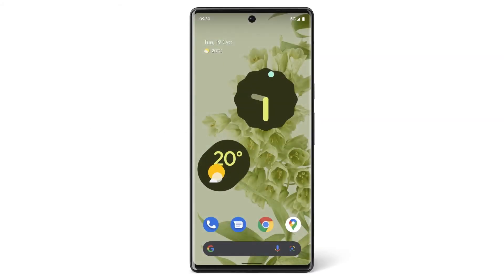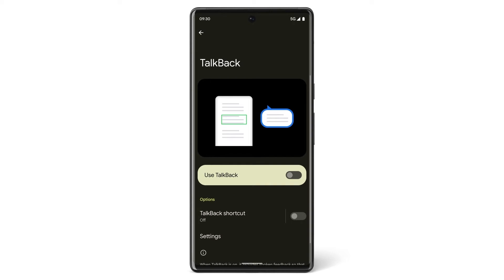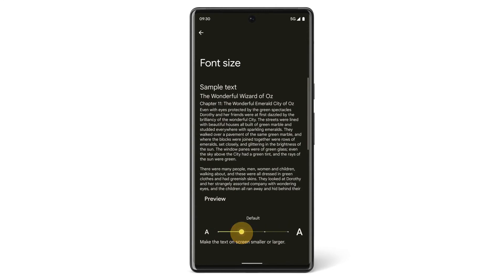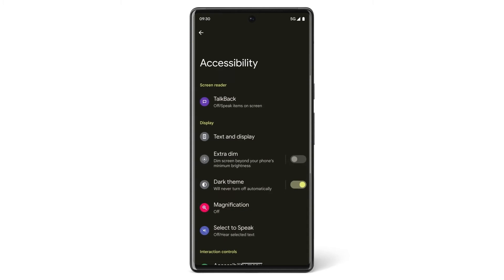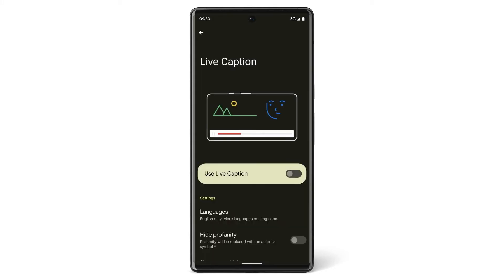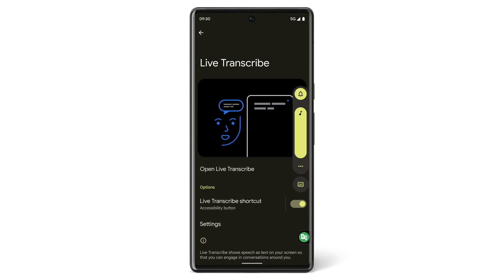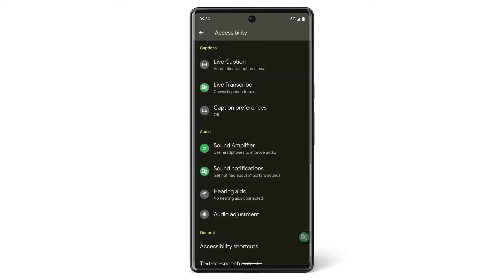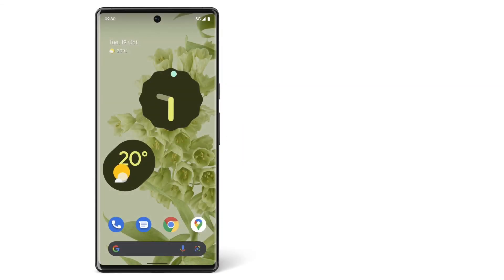Customise your accessibility features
Watch this video to learn how to find and customize accessibility features on your Pixel phone.